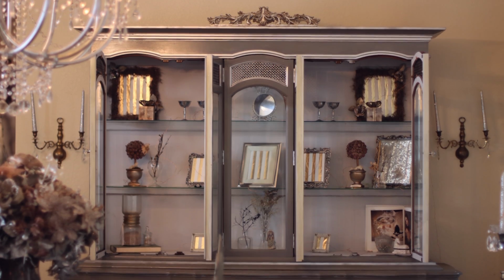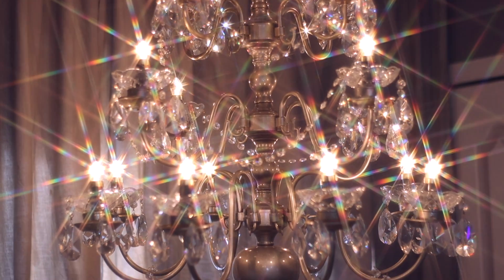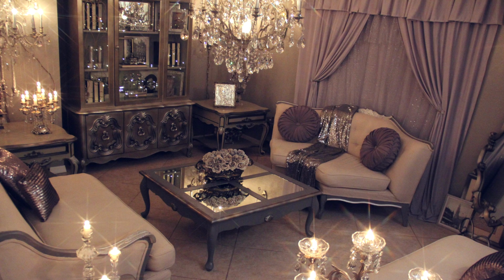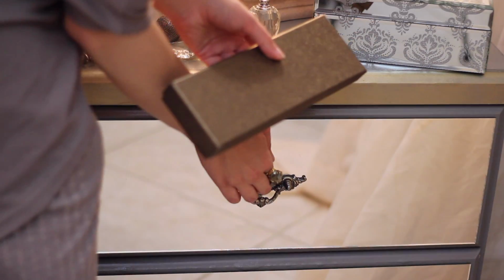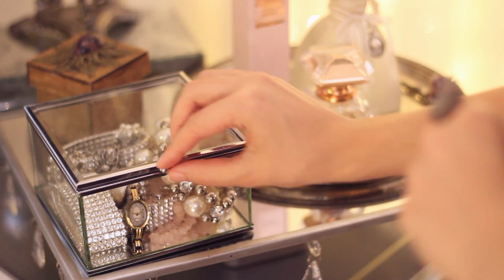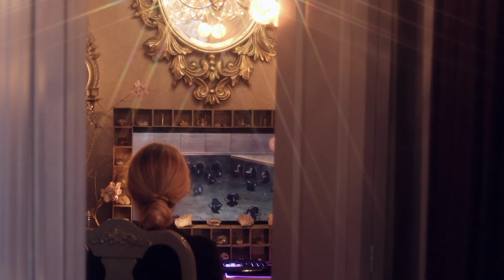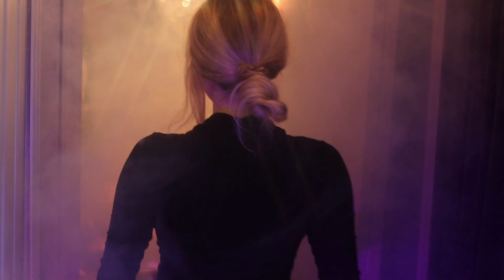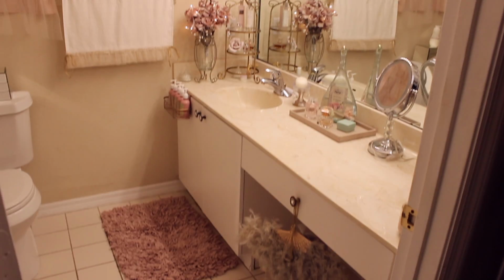HOUSE TOUR 2021 *magical* Lulu Sapphire House Tour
Hi welcome to my description section. This is my 2021 house tour! You Elegants have been waiting for this house tour for a very long time now. My house is very much whimsical and mystical inspired so it might not be everyones cut of tea. I have to say however that even thoughts type of aesthetic might not fight the interior design criteria, this house has turned out to be one of the most enjoyable places I have ever lived in. That being said, if you are ready to be inspired with some fun a unique house decor this is the right home tour for you! I hope to see you then!

- Product Mentioned:

Bobeche with no Crystals

Bobeche with Crystals

Light-up Keyboard

Light-up Mouse Pad

Light-up Mouse

Fog Machine

Fog Juice

Paper Lanterns String

Jewelry Hanger (The item is no longer available, but I found a similar one)

Insect Specimen: Option #1

Rose Quartz

Dartboard & Cabinet

Round Pillow: Option #1 (Gray)
Option #2 (Vintage Pink)

Sequin Pillow Cover

Sequin Table Runner

Sequin Curtain (Color: Gunmetal)

Crystal Curtain Holder

Crystals Knobs

Acrylic Makeup Organizer

Linen Tray

Wood Purse

Diamond Sash for Dress

Cupcake Stand

Massage Chair

Plug-in Remote Control Converter

Light Bulb with Fairy Lights

Necklace Displayer

Ring Displayer

Glass Transparent Jewelry Box

Wood Applique

Plaster Applique

Chandelier Crystal Pendants: Option #1

Chandelier Crystal Beads Chain

Fairy Lights Battery Operated

Fairy Lights Plug-in with Remote

Bobeche for Candelabra